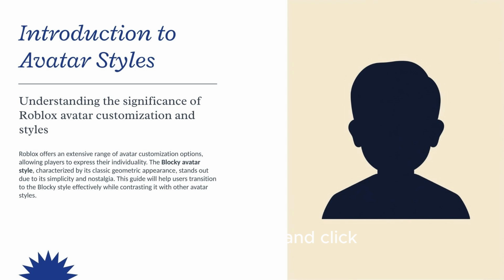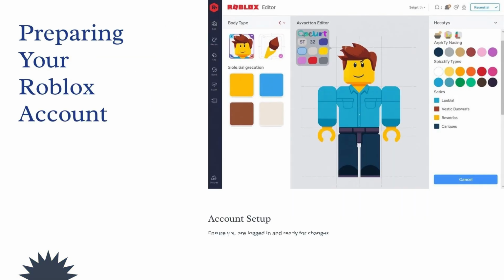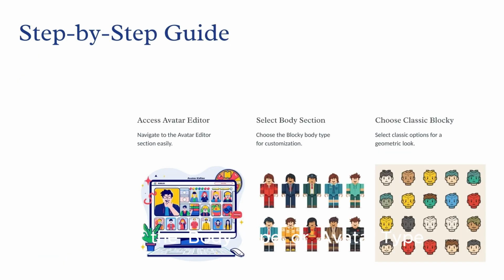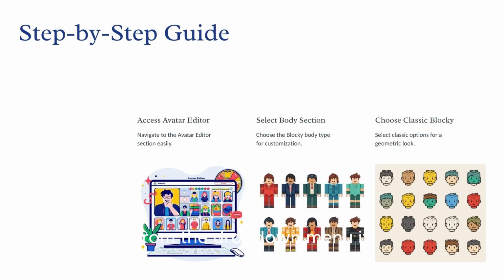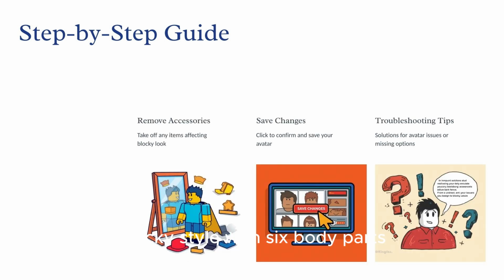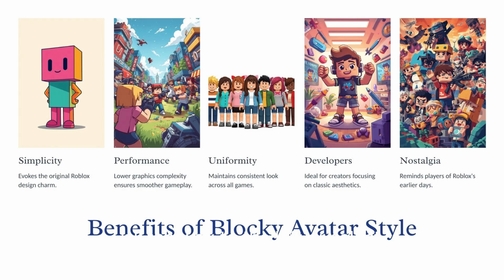How To Change Roblox Avatar To Blocky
Want to go back to the roots? I'll show you how to change your Roblox avatar to blocky, the iconic classic look. In this quick Infinity Tech guide, you'll learn how to adjust your body type scaling in the Avatar Editor to achieve that signature "blocky" style, whether you're using the R6 or R15 body type. We'll cover the settings for both proportions and individual body parts. Embrace the nostalgic aesthetic! How blocky do you go?